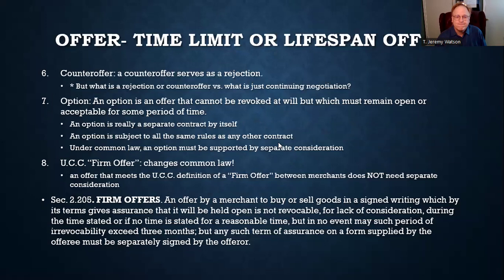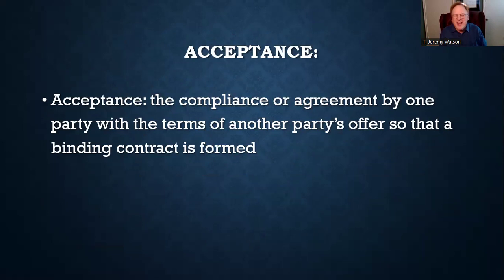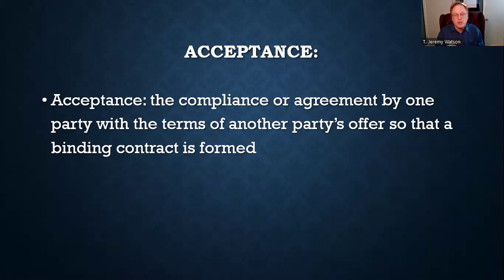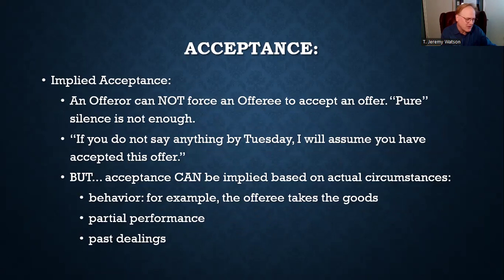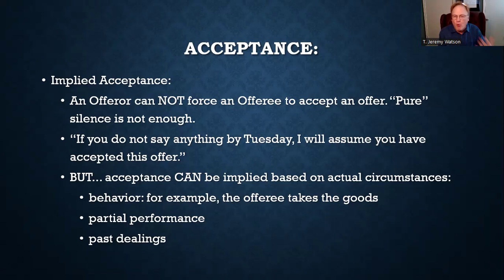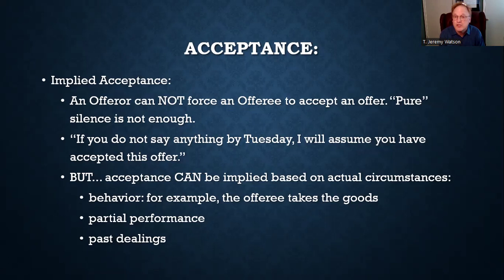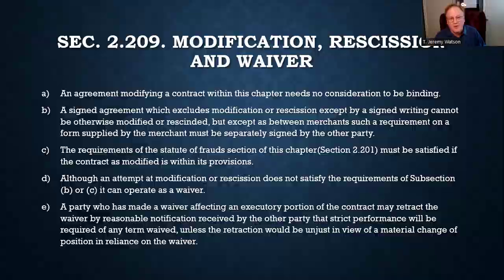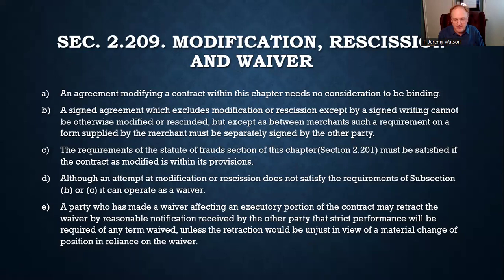Contracts, Chapter 3, Part 2 - Agreement